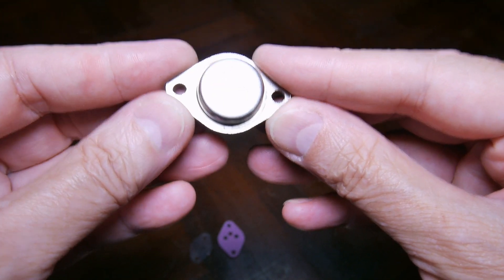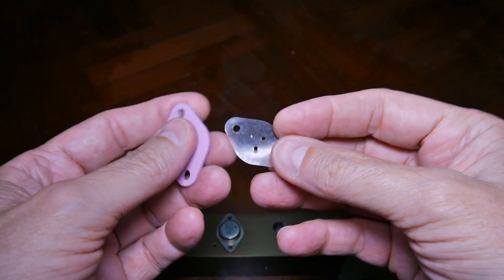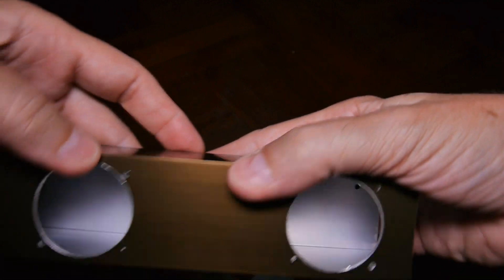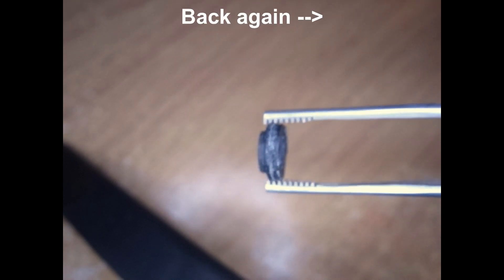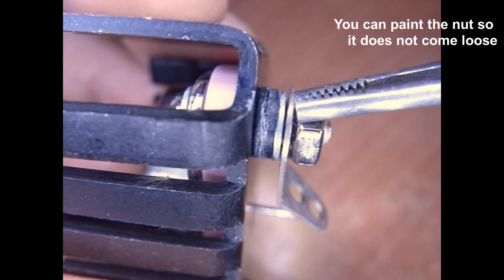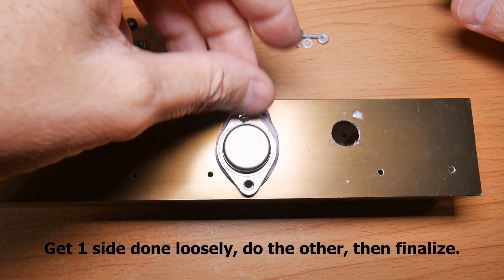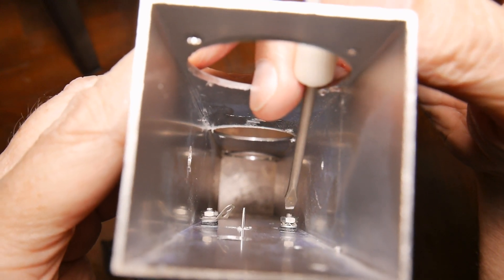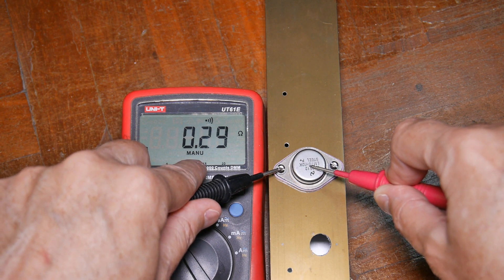Mounting a TO-3 Device - Transistor, Voltage Regulator, etc.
One way to mount a TO-3 type device to a heat sink (or board) so that the device is electrically isolated from the heat sink, but thermally connected.

MATERIALS
- TO-3 device
- Mounting kit (insulator, 2 nuts, 2 bolts, 1 solder tab, 1 lock washer, 2 screw insulators - "shoulder washers)  (Contents can vary.)
- Heat sink compound

WARNING: Electrical work always carries the risk of shock, electrocution and fire.  If you do not know, learn first or do not do it.